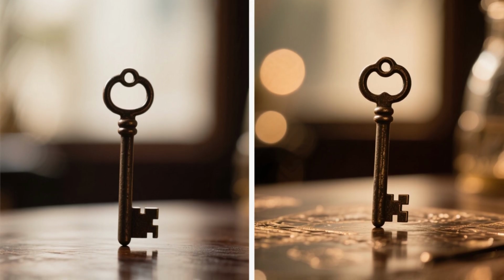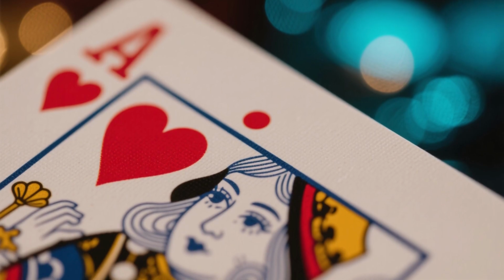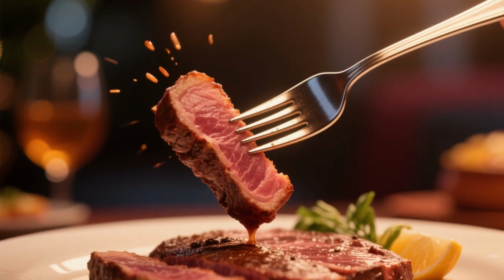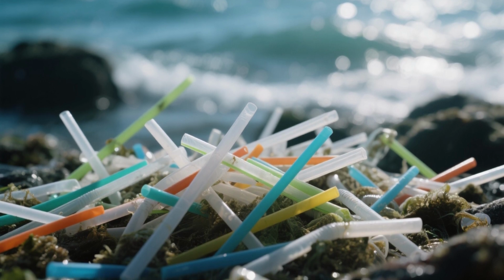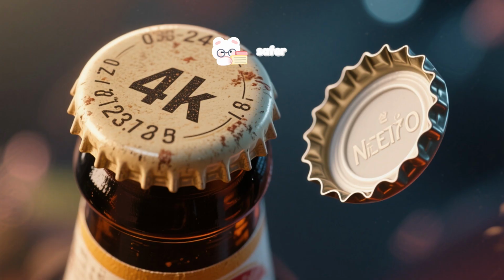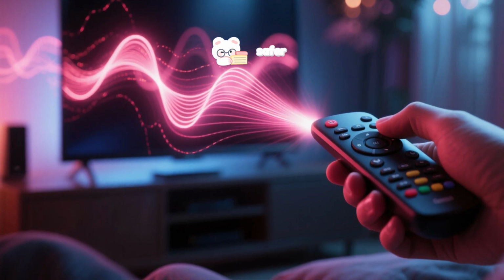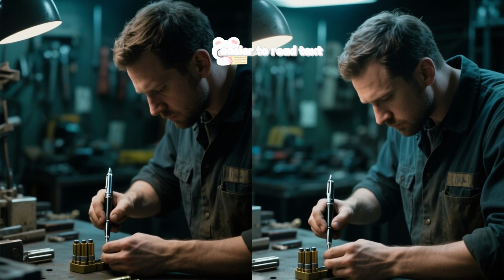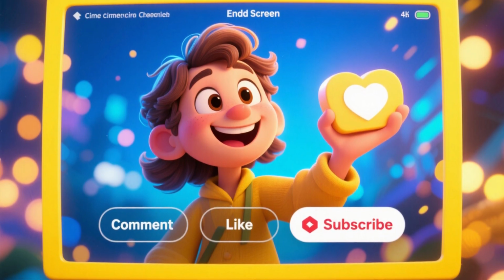Hidden Secrets Inside Everyday Objects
Unpack hidden histories, original design intentions and surprising features of objects you use daily. Short history, design trivia and fun hacks. Perfect for curious minds and DIY fans.